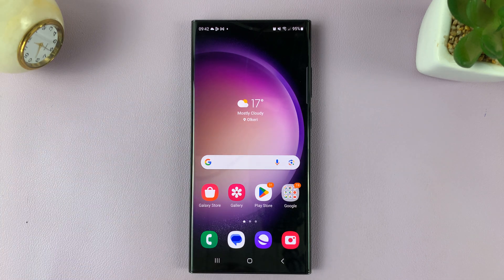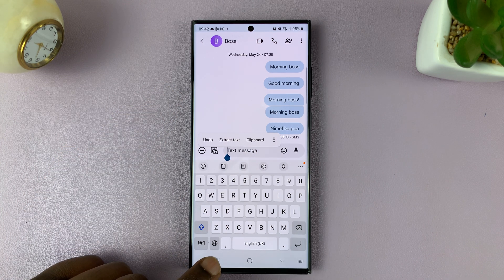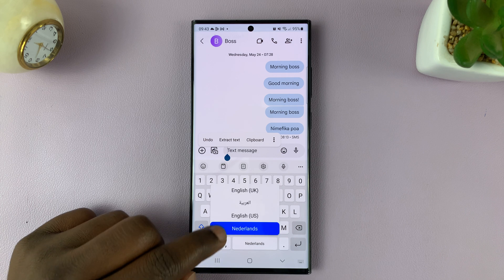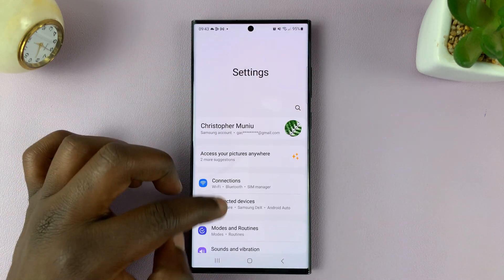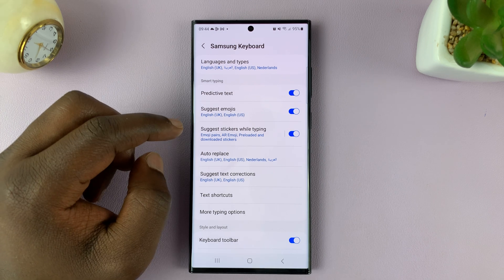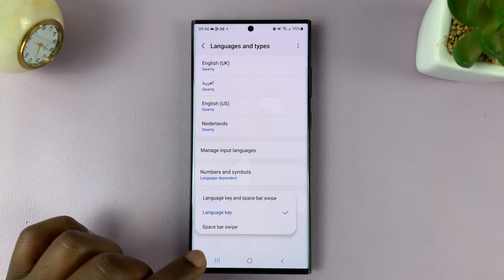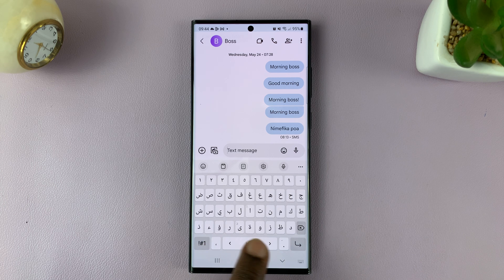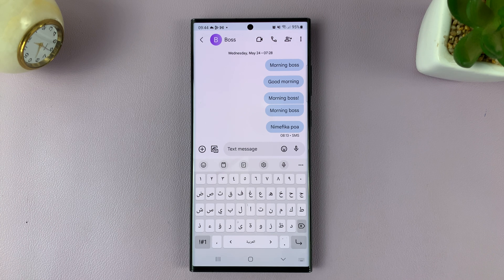How To Switch Keyboard Languages On Samsung Galaxy S23s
Learn How To Switch Languages On Keyboard Of Samsung Galaxy S23, S23+, S23 Ultra. Welcome to our tutorial on how to switch languages on the keyboard of your Samsung Galaxy S23!

Whether you're a multilingual user or just looking to explore different language options, we've got you covered.

In this step-by-step guide, we'll walk you through the simple process of switching between languages on your device's keyboard. No more struggling to find the right language – make communication smoother and more efficient on your Galaxy S23!

How To Switch Keyboard Languages On Samsung Galaxy S23

Method 1:

1. Open a note or text message to launch the keyboard

2.  Next, tap on the language icon. You should notice that the space button has switched between the languages available on your phone.

3. You can also long press on the icon and select a language you would like to use.

If you however, cannot find the language icon,

1. Open the Settings app

2. Next, tap on General Management

3. Under General Management, select Samsung Keyboard Settings

4. Then tap on Languages & Types, select Language Switching Method.

5. Tap on it to choose how you would like to move between languages on the keyboard.

Cell Phone Tripod Adapter